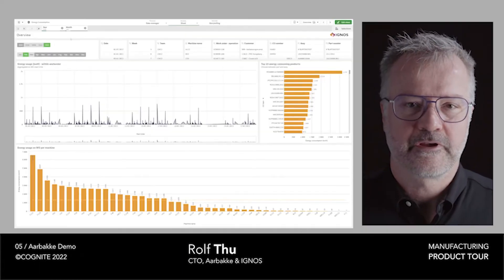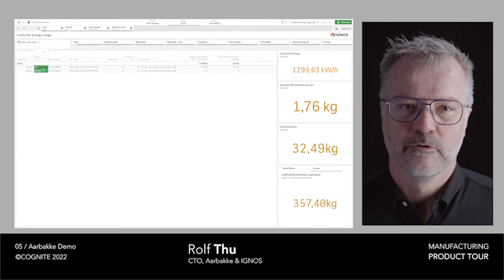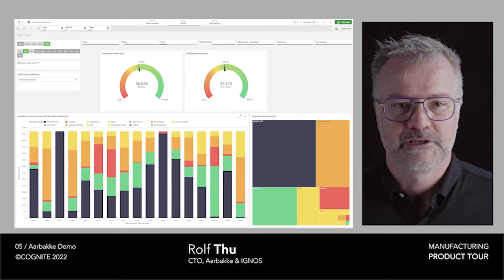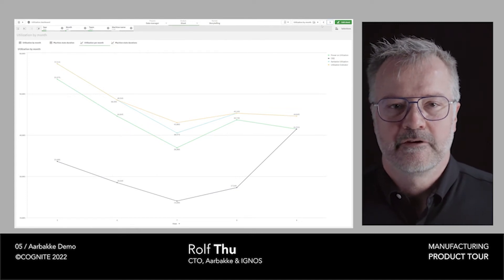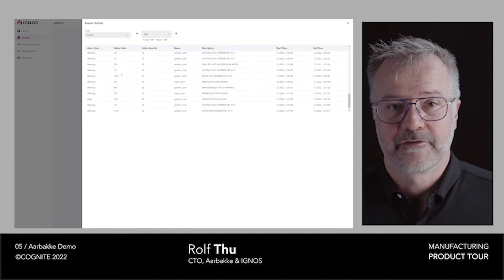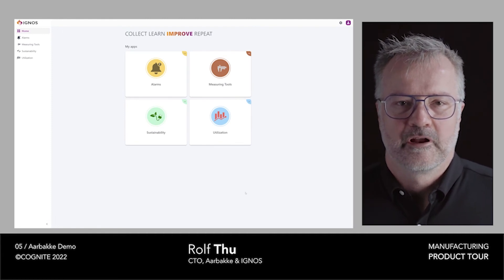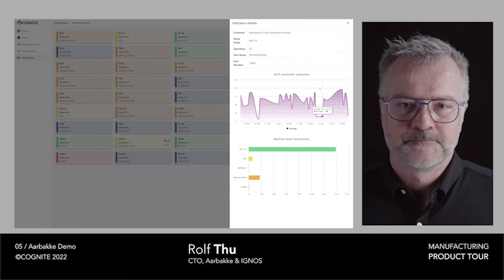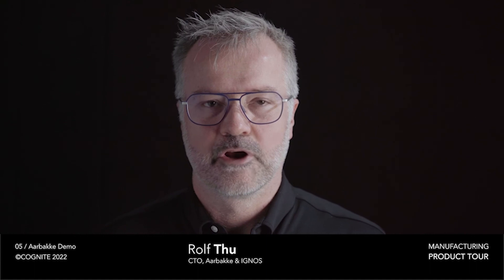Aarbakke + Cognite | Boosting production, maintenance, and quality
Technology alone does not drive improvement. People do. That's why Aarbakke is run as a learning factory where best practices are captured and applied to improve operations across the board. Cognite brings unique contextualization techniques to make data more valuable on Aarbakke's mission to evolve solutions impacting production maintenance quality.